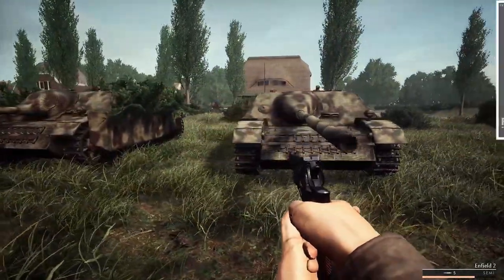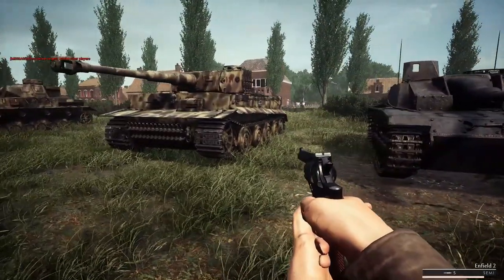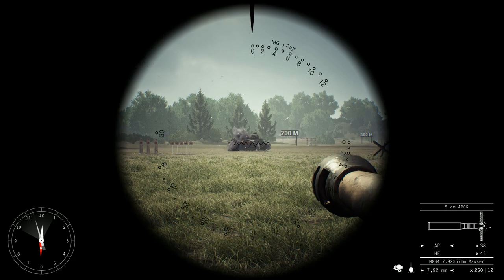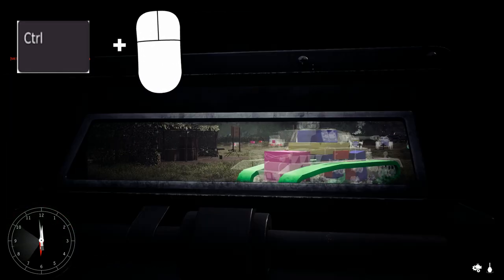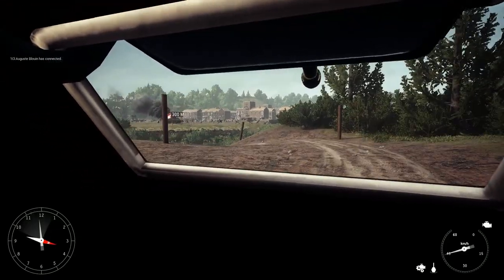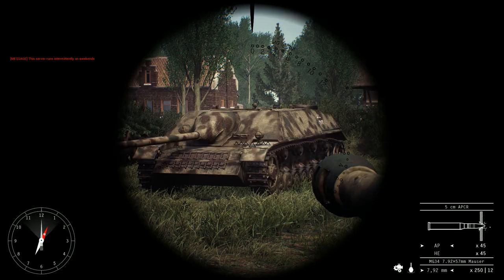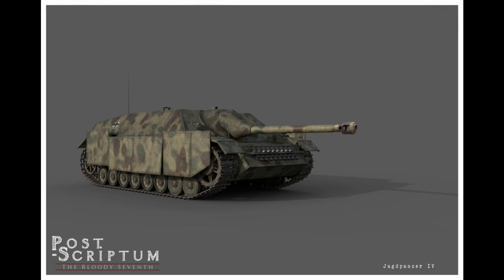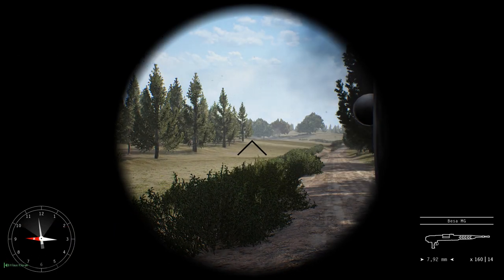Complete Post Scriptum Tank Guide - Armoured Update!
I hope this guide sets you up for success in Post Scriptum Armoured. Did I miss anything? Do you want to see more in-depth tactics and reviews of each vehicle?

How I edit my videos
My microphone setup
My monitor
My tactics